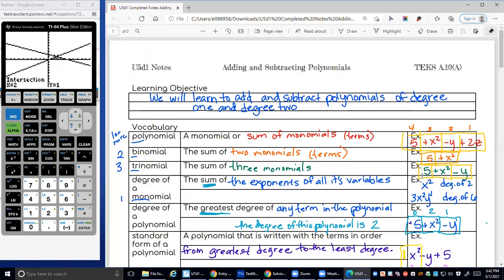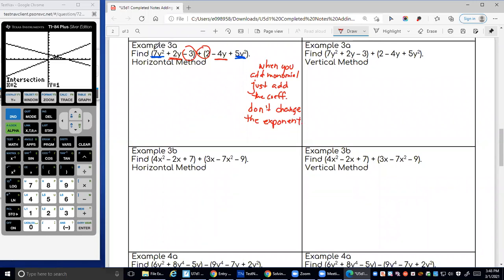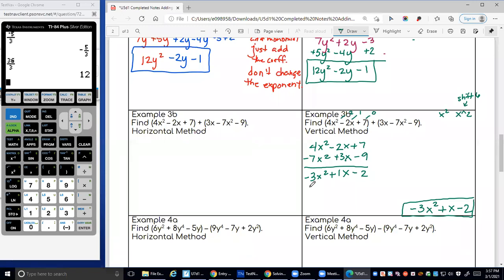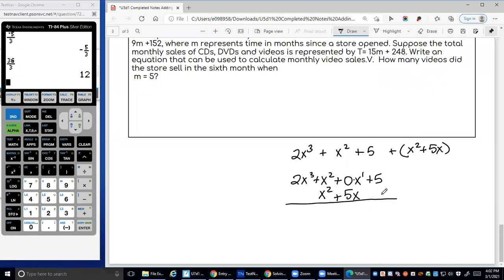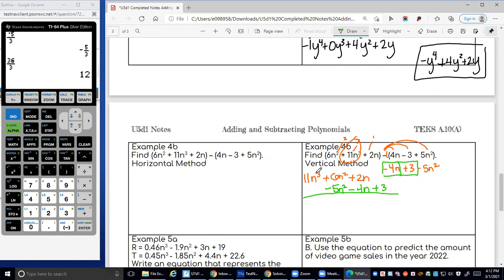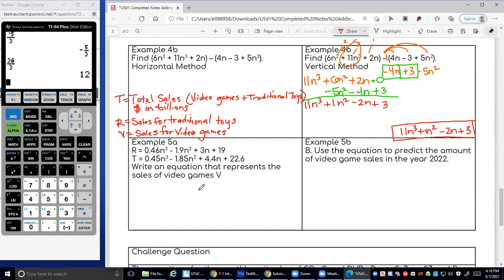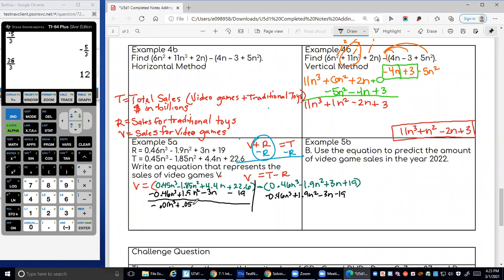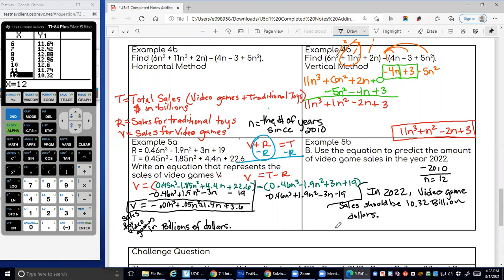U5d2 Adding and Subtracting Polynomials